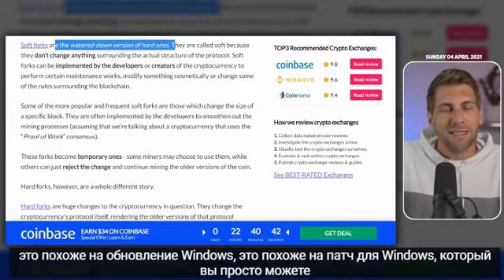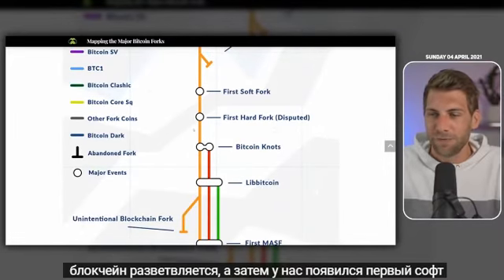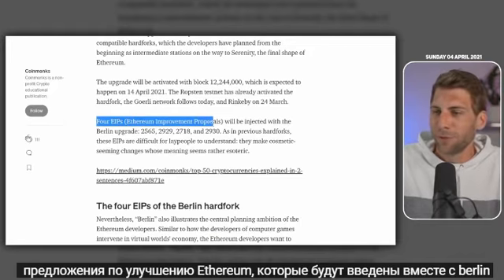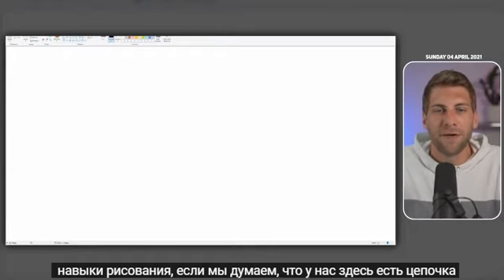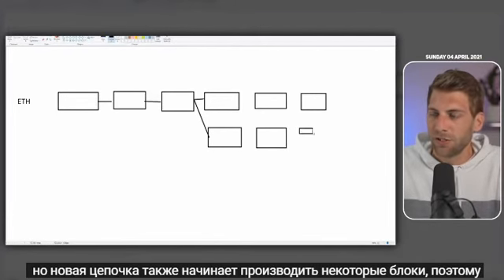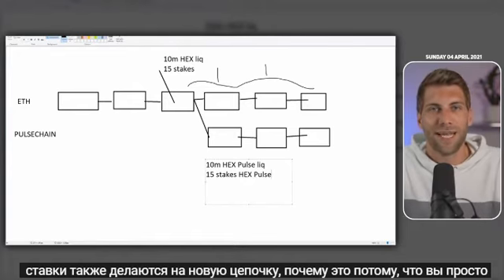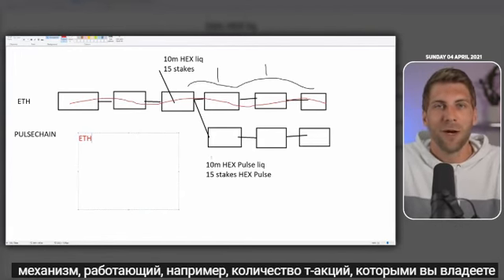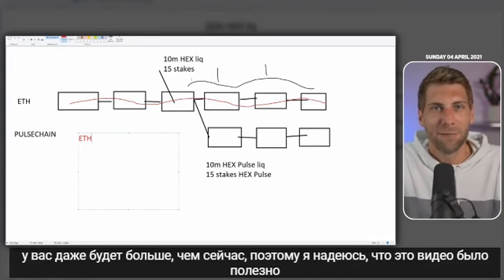Ethereum Forks Explained & My Interpretation of the PulseChain Fork (Fu** EIP2929) RU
Перейти к , платит 40% годовых в среднем и может изменить вашу жизнь!
HEX - это первый в мире депозитный сертификат с высокой процентной ставкой (CD), позволяющий пользователям ставить свои токены в обмен на проценты.
HEX является первым депозитным сертификатом на блокчейне с высокой ставкой. Стоит отметить, что депозитные сертификаты или срочные вклады, используемые в банковском секторе, уже на на сегодняшний день достигли стоимости в триллионы долларов. По депозитным сертификатам можно извлечь более высокие проценты, чем по сберегательным счетам, которые требуют внесения средств на определенный срок. В свою очередь, банки извлекают прибыль из обслуживания клиентов, досрочном снятии средств или автоматическом продлении депозитов по низким ставкам. Проект HEX способен заменить неэффективные валюты, банки и платежные сети надежно защищенной технологией. HEX извлекает прибыль из банков и правительственных денежных станков и распределяет ее среди держателей своих активов.

💎 "MinePlex Banking"  💲💲💲
Оплачивайте любые покупки по всему миру.
Снять наличные в банкомате.
Используйте криптовалюту везде, где работают платежные системы Visa и Mastercard.
Добро пожаловать в мир блокчейна!